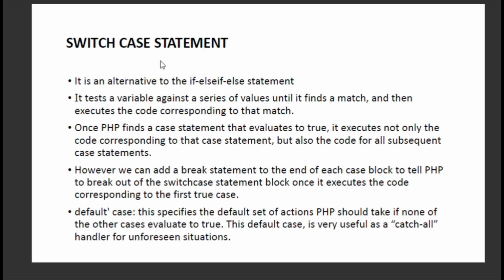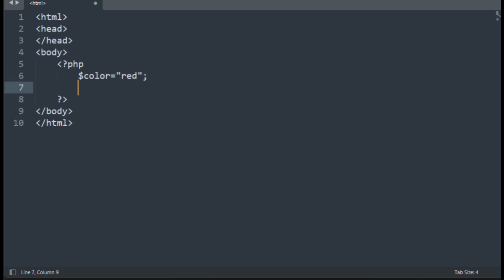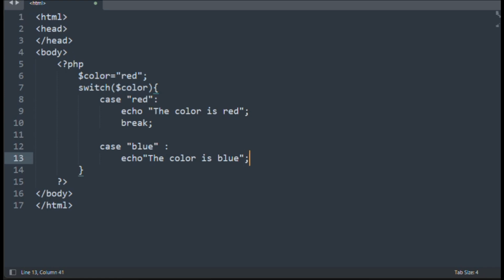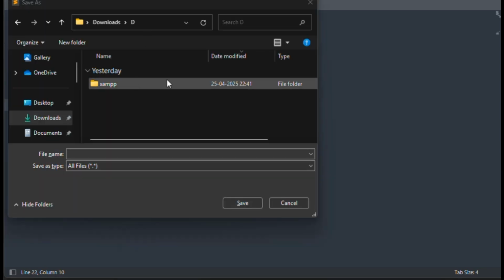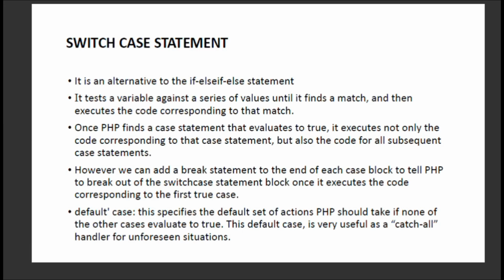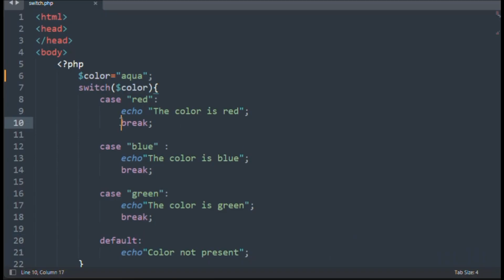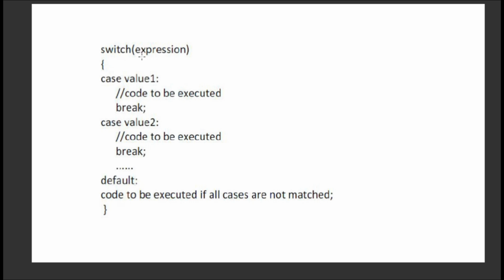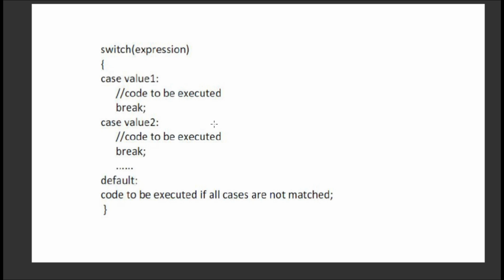PHP Switch Case Explained Easily with Examples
Welcome to today's PHP tutorial!
In this video, we’ll learn about the switch case statement in PHP — a powerful alternative to using multiple if-else conditions. I’ll explain how switch cases work, where to use them, and show simple examples to make it easy for you to understand.
Whether you are a beginner or just revising PHP, this video will help you master switch cases quickly!